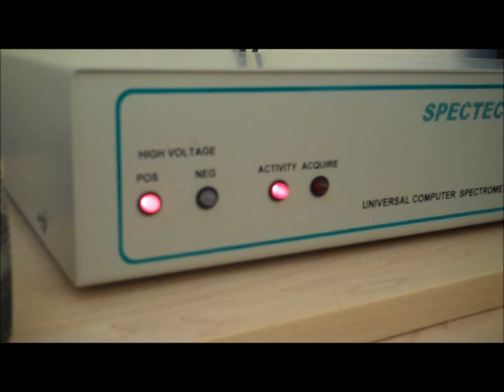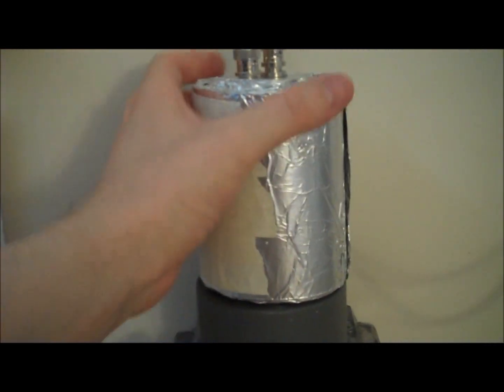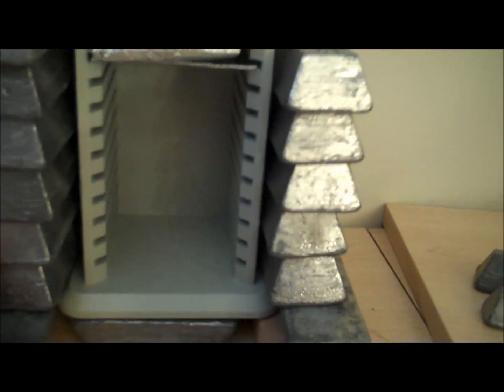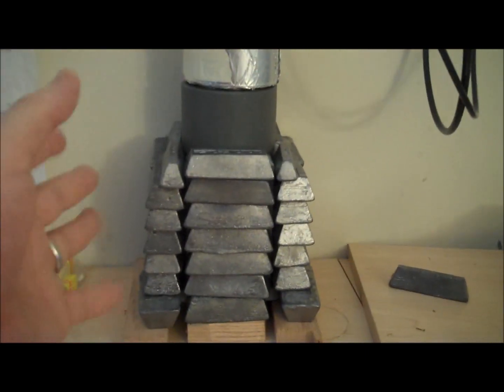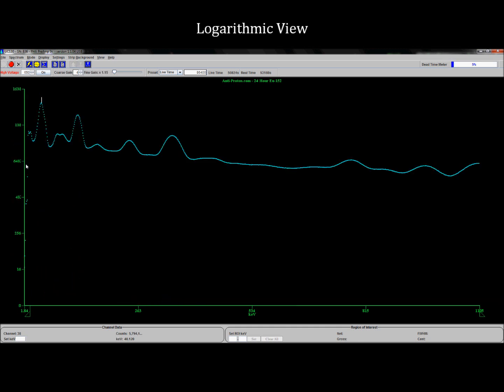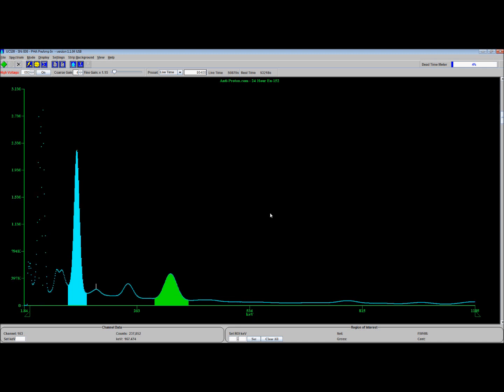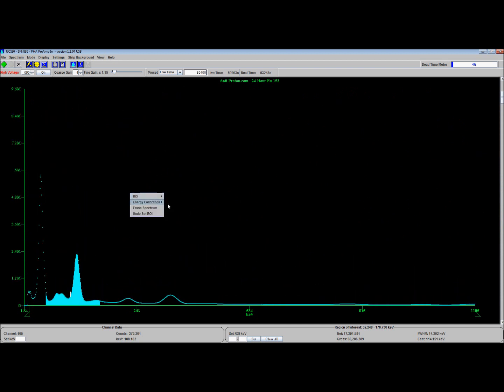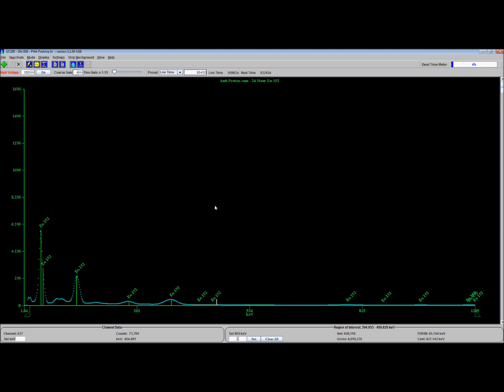Response to Bionerd23 - "radiation (in) paradise"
Bionerd released another good video showing the results of a gamma isotopic analysis of her sand from Brazil. She also compared the results against a sodium iodide detector. I wanted to show a slightly more powerful sodium iodide detector.

In the words of popular culture, I wish to, "Represent".  :)

(Though I can never beat the HPGe detector lol)

Here are a few more sodium iodide detector spectrum examples. I made each of these using my setup:

Cheers!